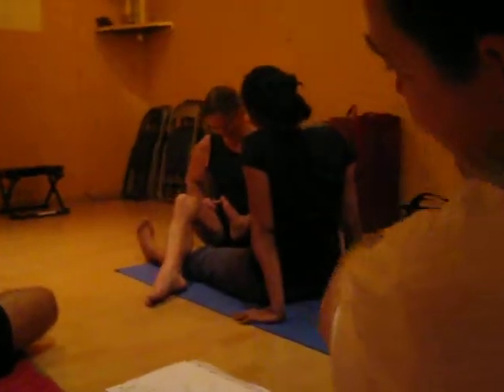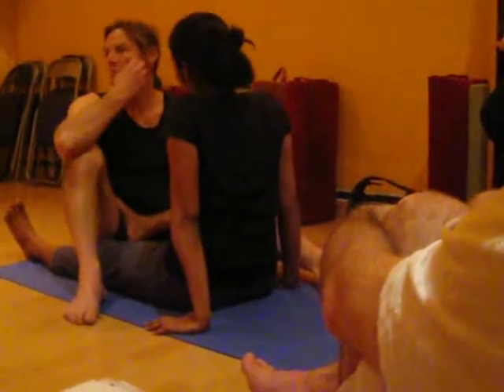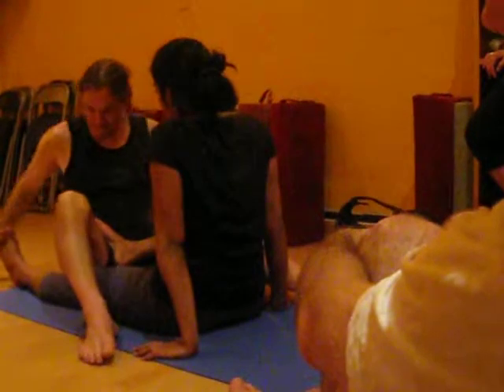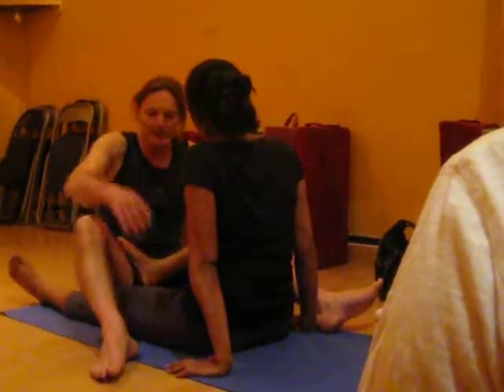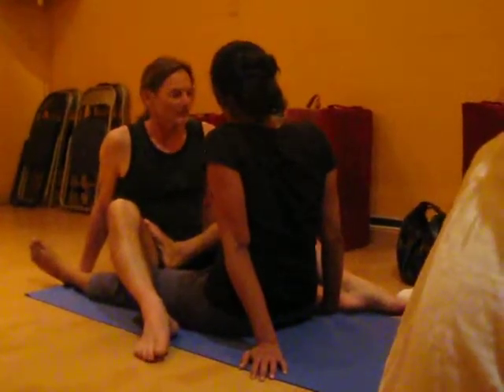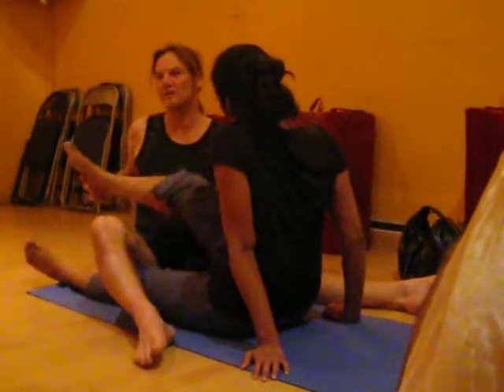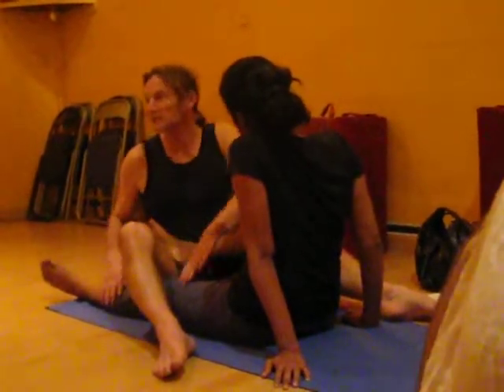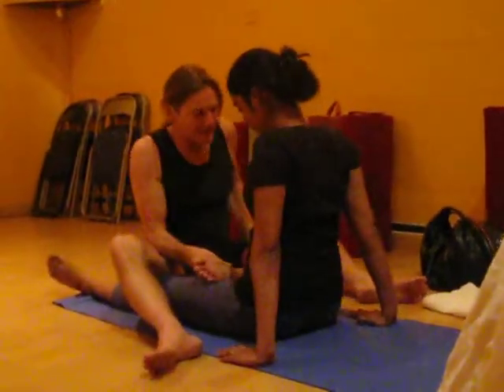Ashtanga ws with John Scott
at Yama Yoga Studios, Doha - October 2011